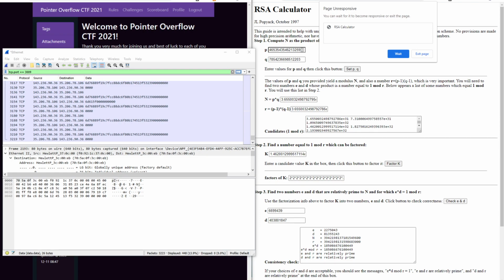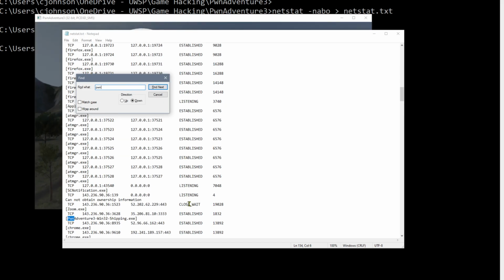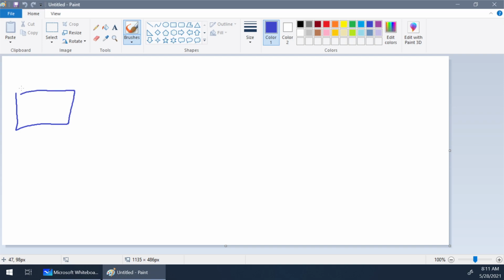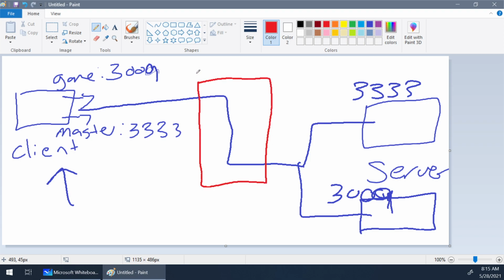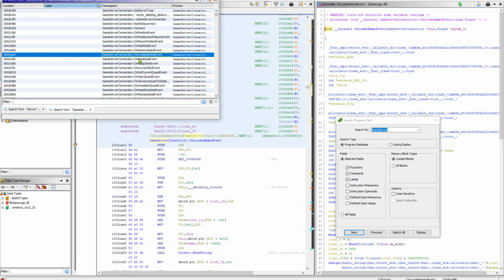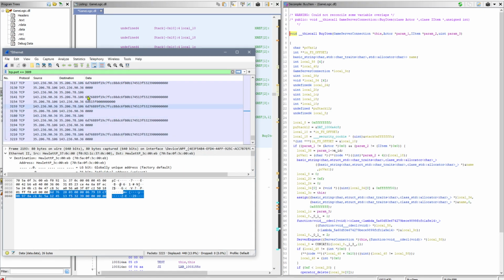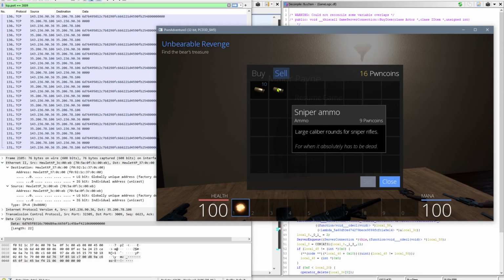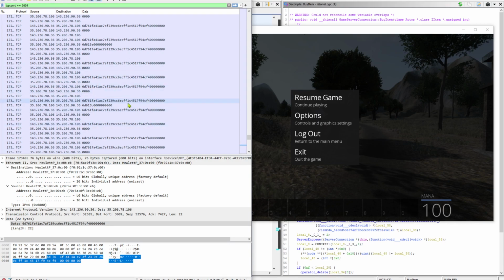Special Topics: Game Hacking - Let's figure out a proxy for cheating in the online version.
It looks like we're going to need to figure out how to meddle with the data being sent back and forth between the game and the servers if we're going to cheat. Let's work out how to set up a proxy and make a mess of things.